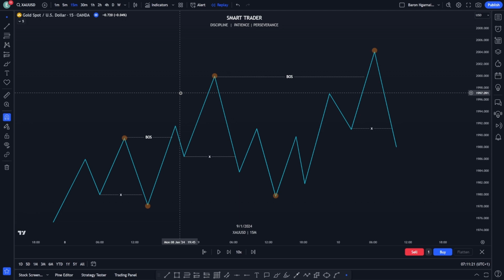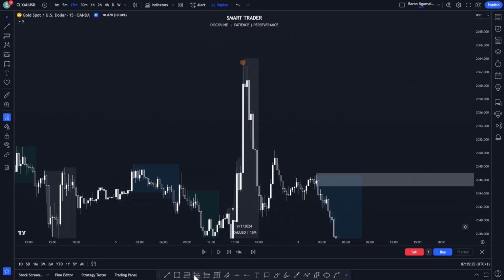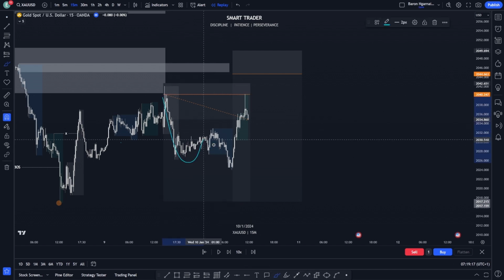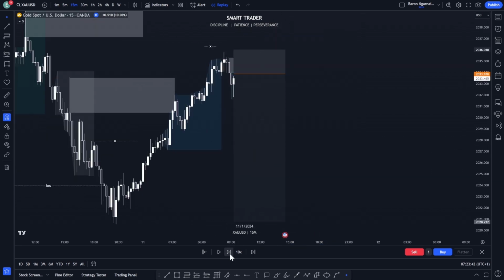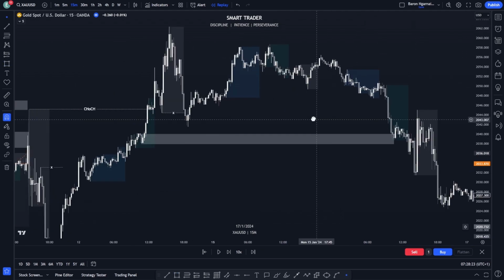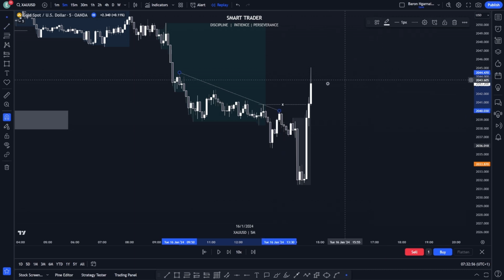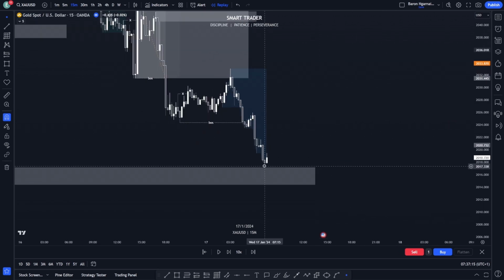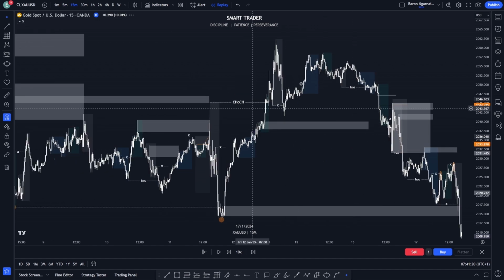Trade Internal Structure | SMART Trader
Learn How to catch short term trades while waiting for the market to mitigate you POI.

SMART TRADER MASTERCLASS AND PREMIUM PROGRAM COMING IN FEBRUARY